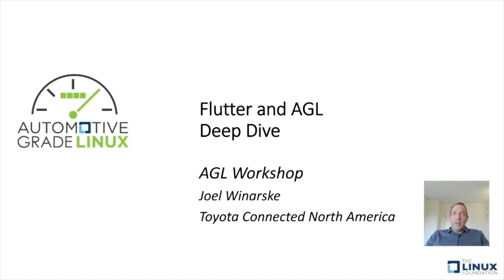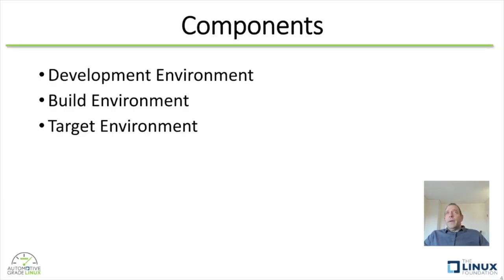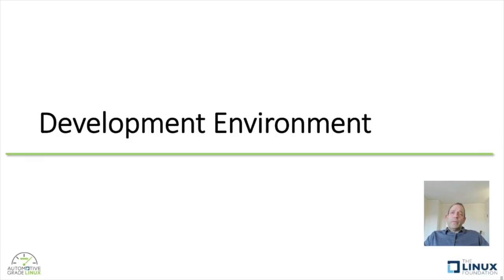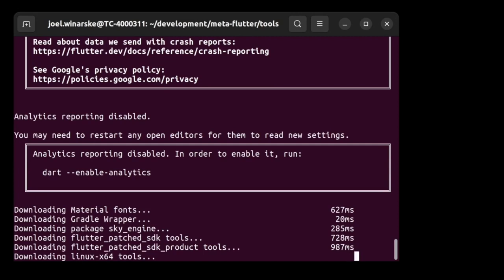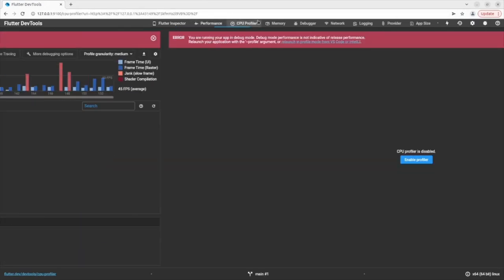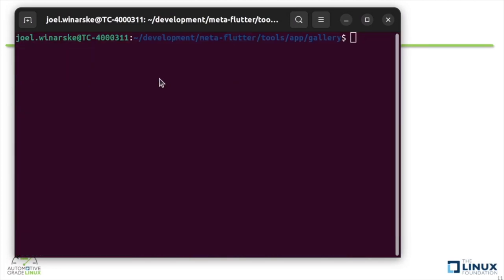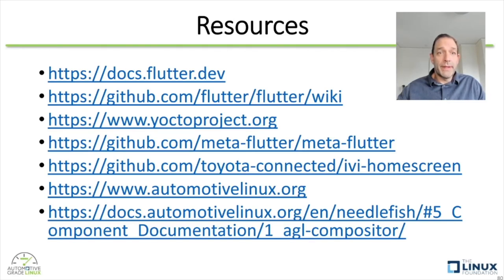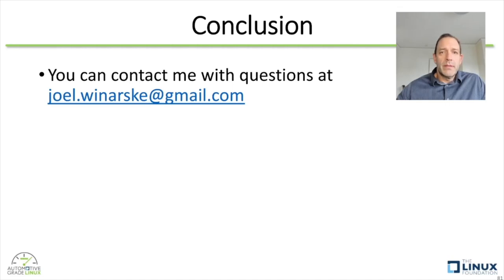Update on Flutter in AGL and IVI Expert Group - Joel Winarske, Toyota Connected North America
AGL IVI Expert Group(IVI-EG) has been working on technical topics around In-vehicle Infotainment(IVI). Over the past few years, IVI-EG have been focusing on “Production Readiness” activity to fill the gap between IVI software in OEM products and Open Source AGL. Through this activity, OEM/Tier1 members have been disclosing actual production code, and defining common requirements for IVI products with other AGL community members.

This year, IVI-EG has been focusing on the support of the Flutter application and its development environment on AGL. Because TOYOTA/TCNA is using Flutter for our internal IVI project, sharing the experience and open collaboration in this area could be beneficial for both OEMs and other AGL community members. In this presentation, we will share our current status of supporting Flutter in AGL, our focus points when adopting Flutter in IVI products and other findings through this activity.